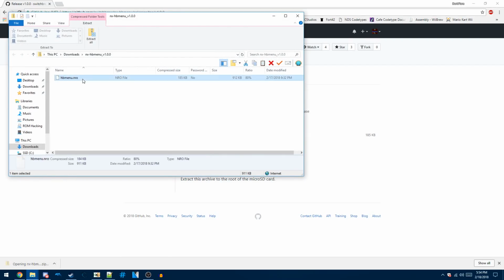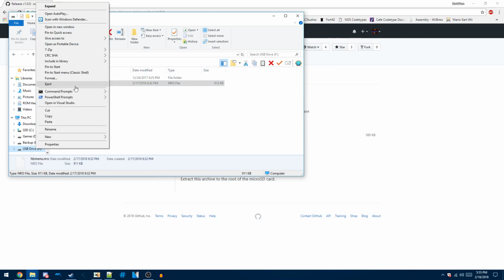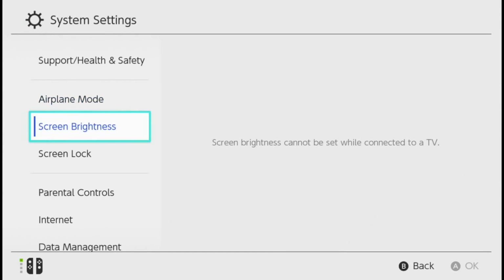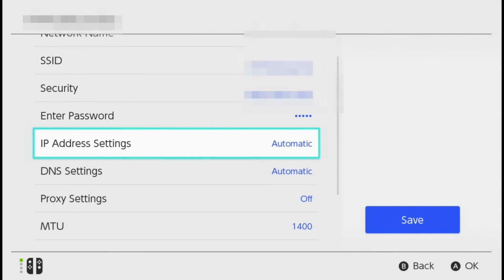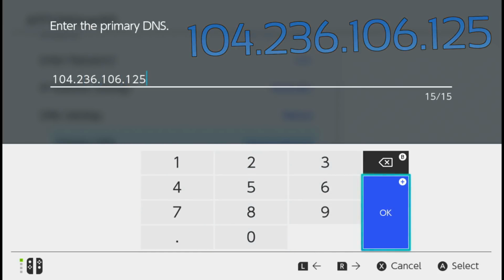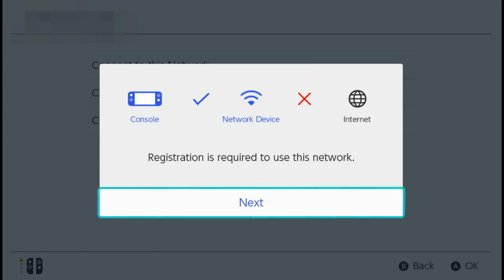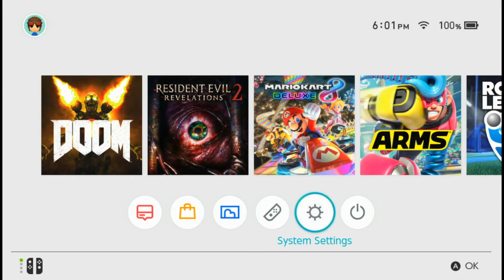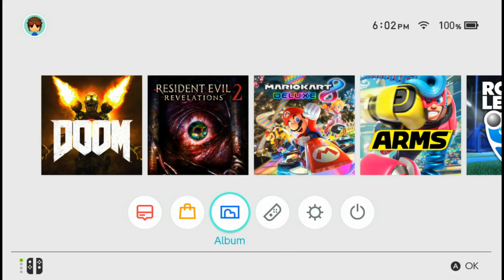[Switch] How To Install & Launch The Homebrew Launcher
The Homebrew Launcher was just released for the Nintendo Switch. This allows us to run homebrew applications created by community members. It works on version 3.0.0. This is good news because it's one of the first major things that's being publicly released to the community.

You can put homebrew (.nro) files inside of sd:/switch/ and run them using this method.